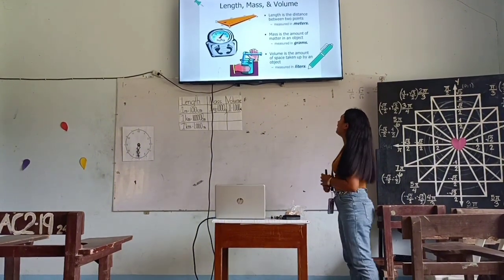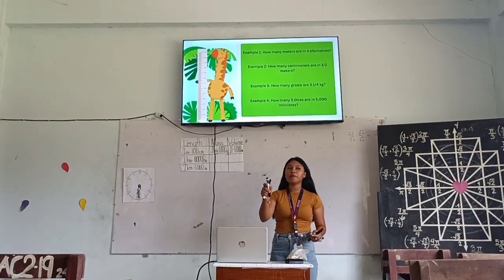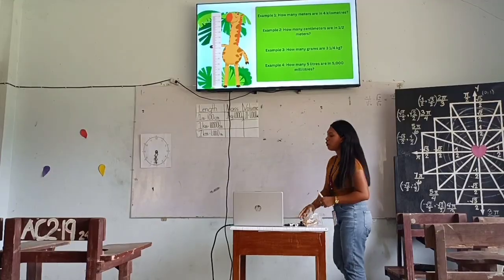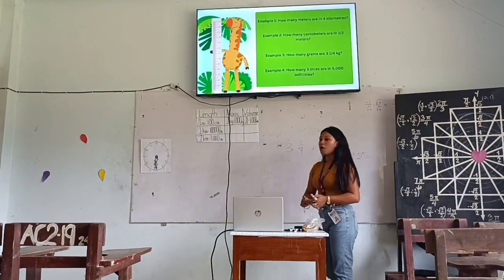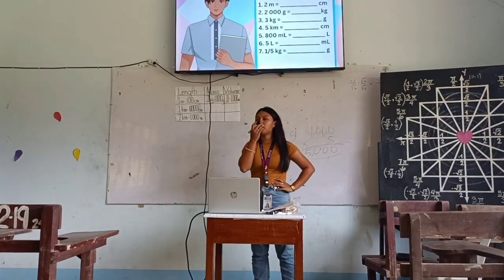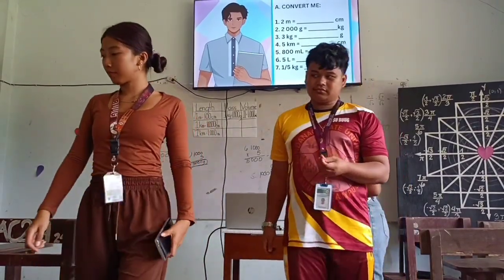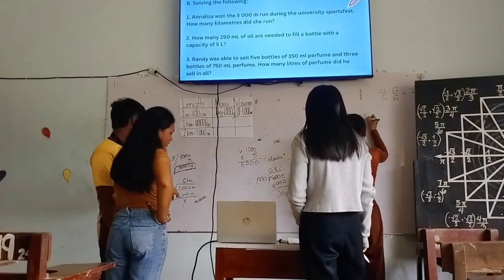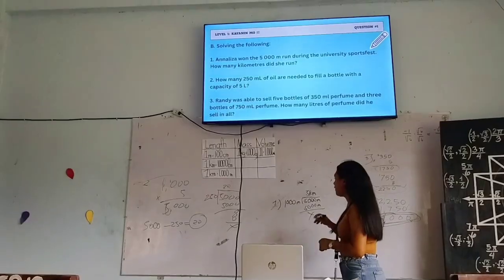Nable, J Math: Measurement (Length, Mass, Volume)